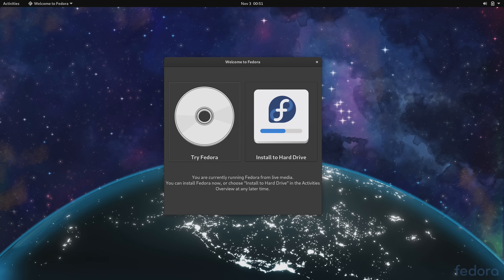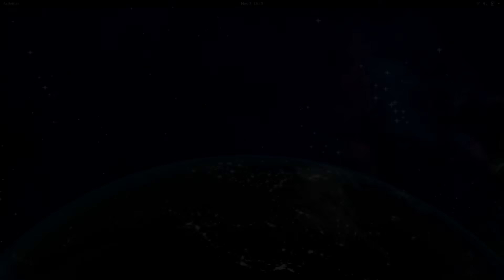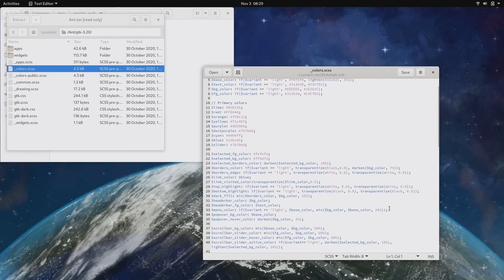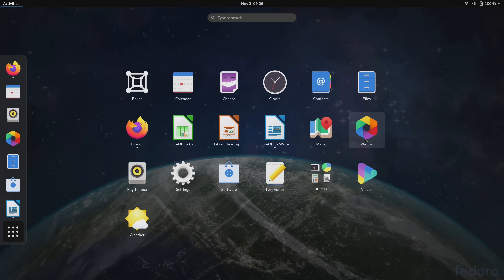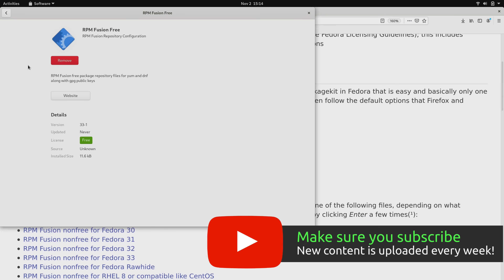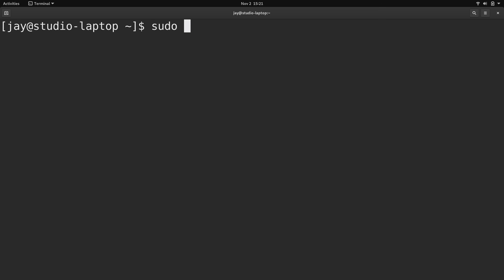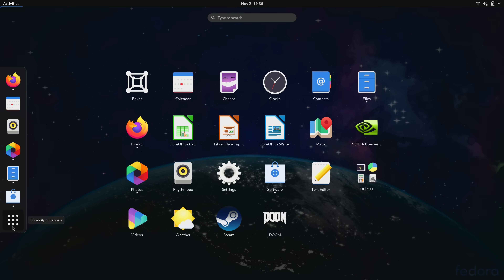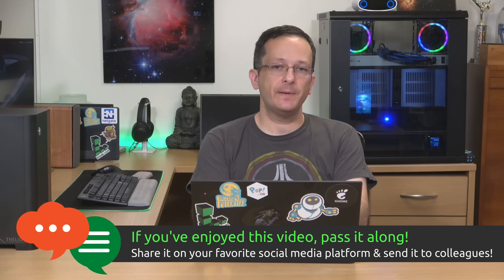Review - Fedora Workstation 33 (and why you should avoid it)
Fedora 33 was released recently, and I decided to take a look at it and give it a review. Unfortunately, I came away less than impressed and in this review I talk about some of the things that I felt could've been better.